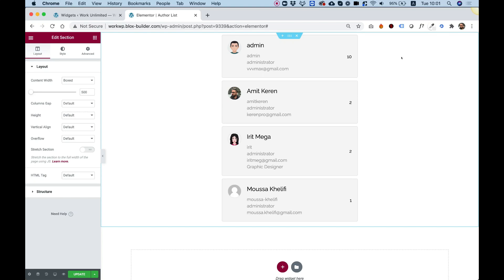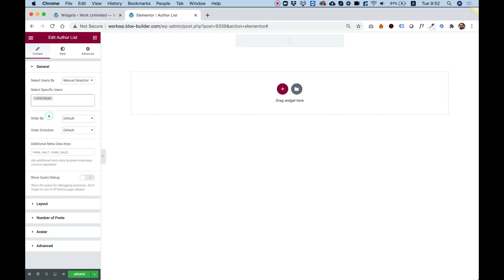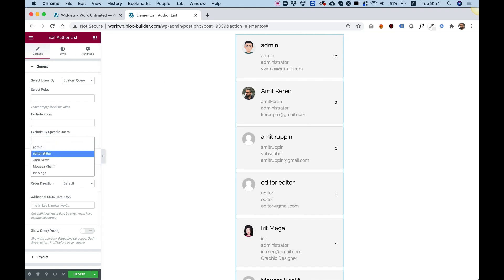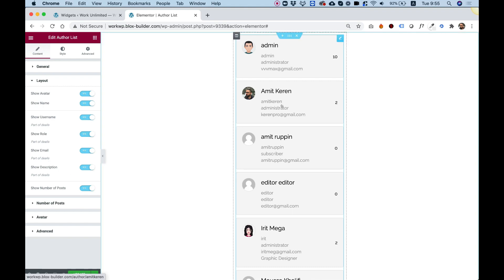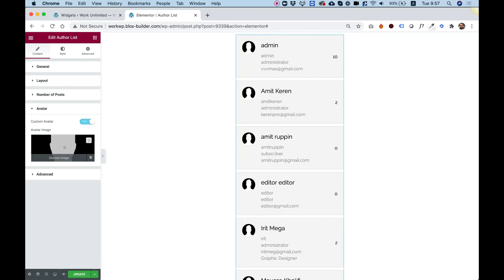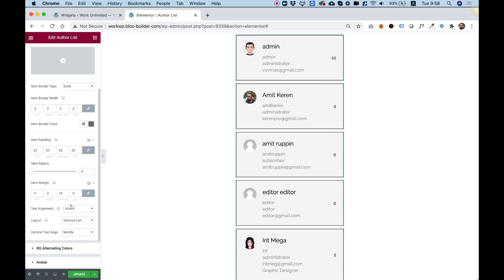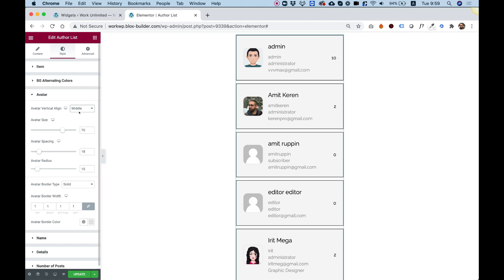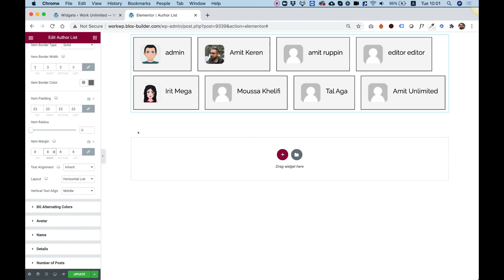Author List Widget for Elementor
This is an overview of the Author List Widget for Elementor by Unlimited Elements.
To use this widget you must have Unlimited Elements for Elementor plugin installed.